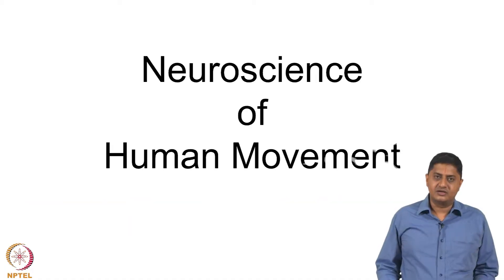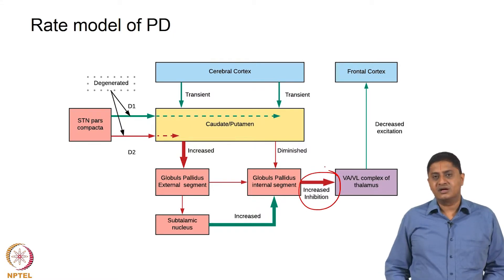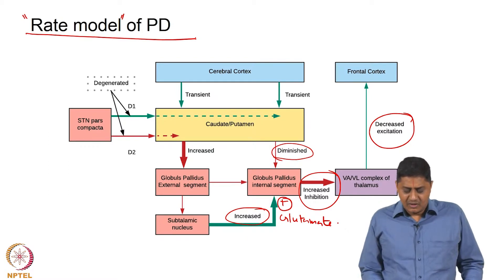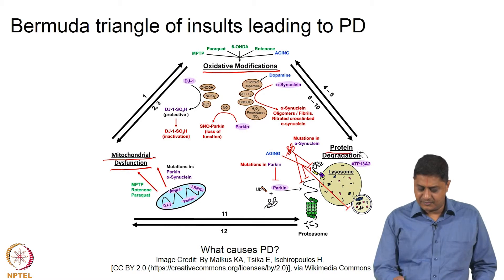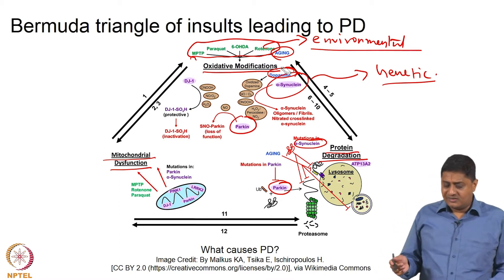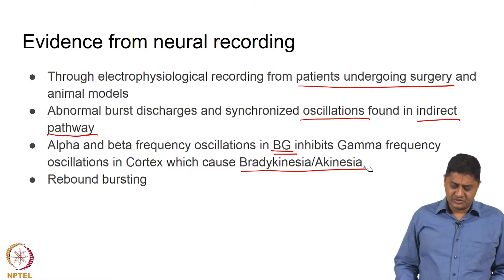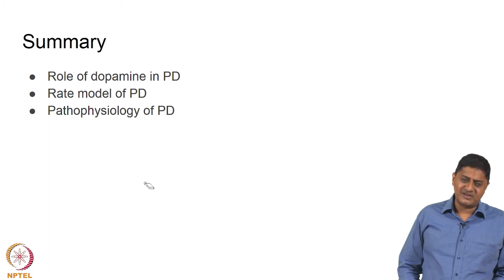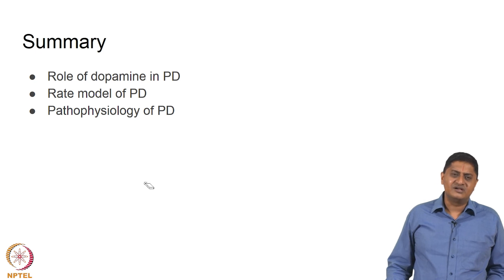#74 Parkinson's Disease | Rate Model | Pathophysiology | Neuroscience of Human Movement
This lecture focuses on research efforts to understand and treat Parkinson's disease. We'll discuss animal models used to study the disease, various therapeutic approaches, including deep brain stimulation and pharmacological treatments, and consider future directions for research and treatment development.